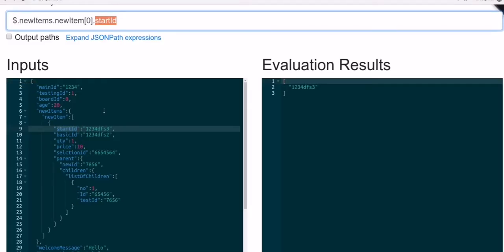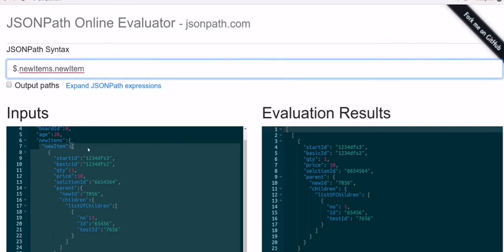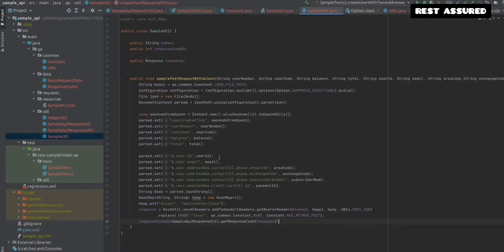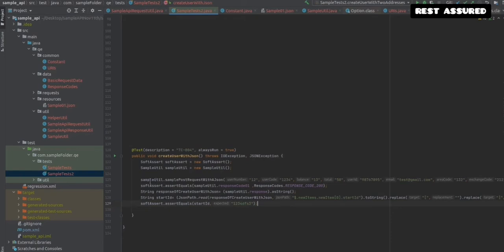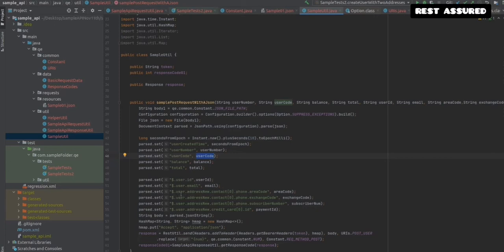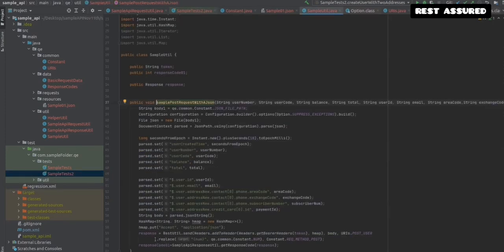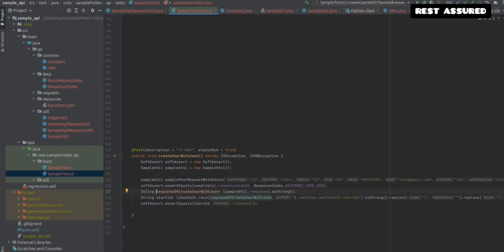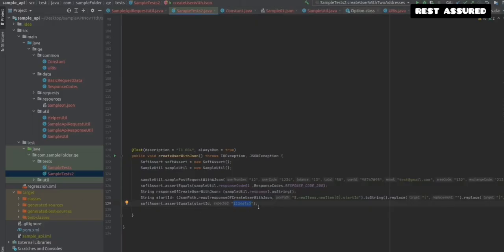API Automation Using JSONPath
This video will cover:
- Modifying a large request object using JSONPath
- How to assert to a large data response using JSONPath